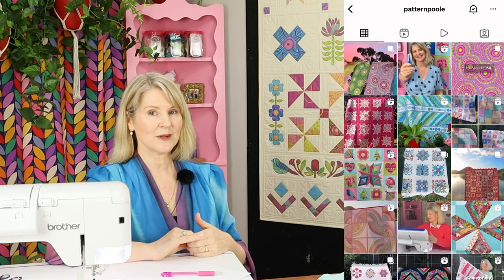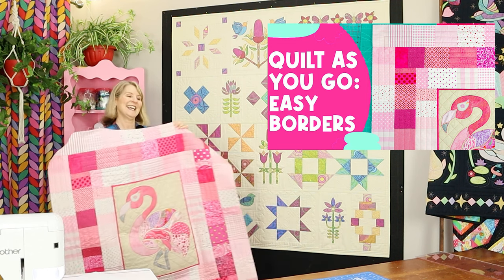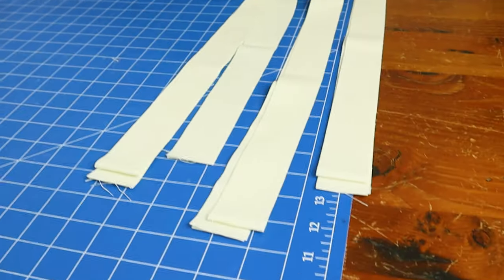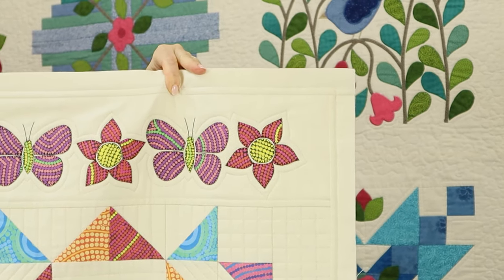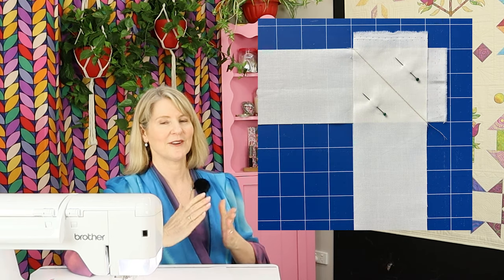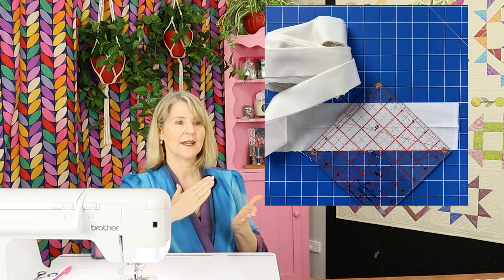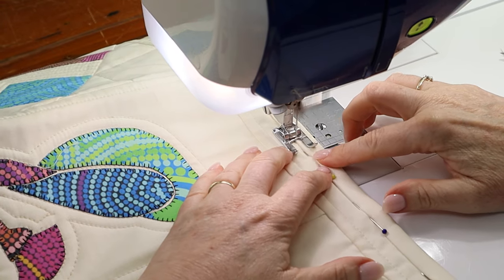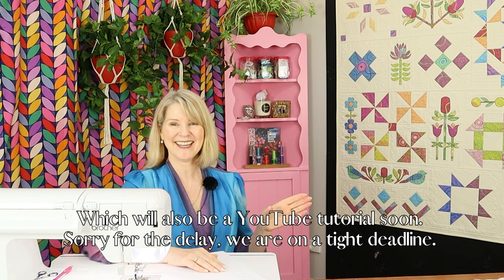QUILT AS YOU GO: EASY BORDER METHOD + BINDING OUR QUILT (ISLAND HOME EP 13)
Welcome back to Pattern Poole TV! This is the final episode of the Island Home quilt course where we show you the quilt-as-you-go Easy Borders Method. From there, we finish the quilt with an easy machine-sewn binding.

Monica has published a new book on Quilt-as-you-go!
Twenty-five years of Monica Poole's tips and techniques compiled into one book to help you make your own quilts from start to finish, quilt-as-you-go!

The trusty 'Quilt-as-you-go Companion' includes five small projects to assist you in practising the QAYG methods, as well as Monica's quilting tips, ideas for breaking up traditional quilts, and QR codes to her detailed YouTube videos for an immersive learning experience.

Monica Poole has over 25 years of experience creating quilt-as-you-go quilts. Before her career as a quilt pattern designer, she was a trained fashion designer and spent eight years working in Surry Hills, Sydney, Australia. Monica's quilt-as-you-go methods are an amalgamation of tricks from the rag trade combined with the thriftiness of quilting. The Quilt-as-you-go Companion is the summation of her life's work, detailing all the methods of quilt-as-you-go she uses, as well as tips, tricks, and QR code links to her popular YouTube tutorials. There are step-by-step instructions with colour photographs to guide you on your quilt as you go journey. With this Companion by your side, you can make and design your own quilt as you go quilts, from start to finish.

Looking to learn quilt-as-you-go as well as make new friends?
We have run six online courses and have four published on our website. Our courses are suitable for beginner to advanced quilters, all with step-by-step colour photo course notes and a YouTube tutorial. We have a Facebook community of over 14,000 quilters worldwide who you can connect with, make friends, share your work or be inspired.